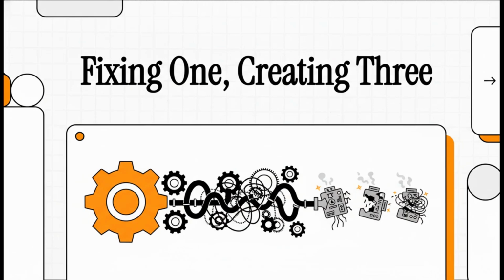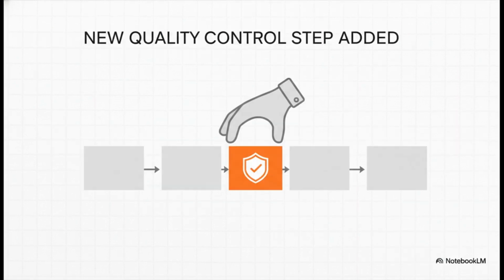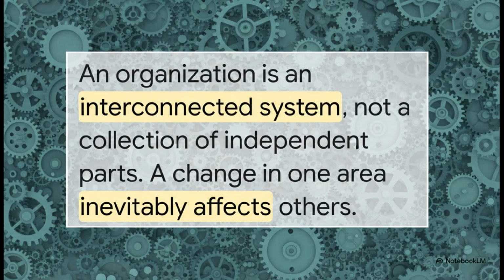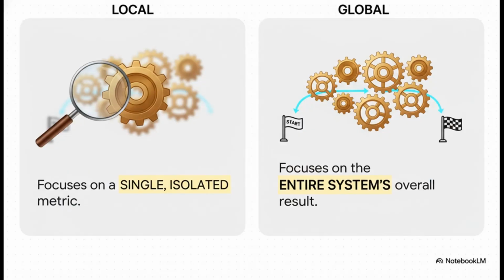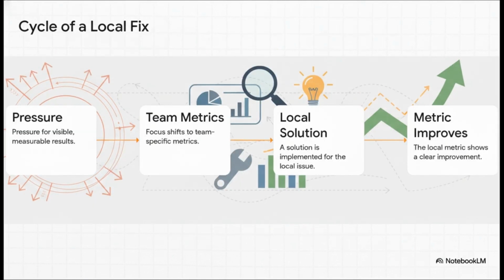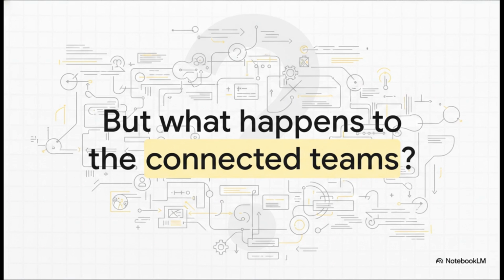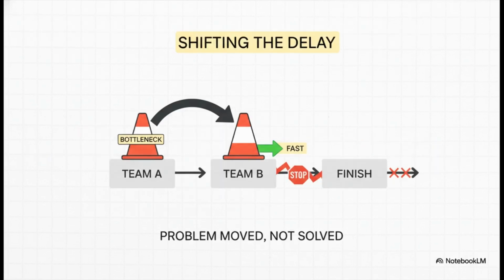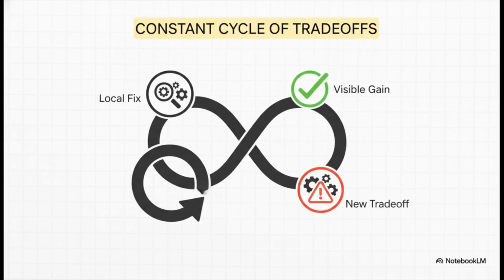Why Fixing One Thing Breaks Everything Else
A problem gets fixed.
Relief is brief.

Soon, new issues appear somewhere else.

This video explains why changes that solve one issue often shift pressure and complexity to other parts of the work, and how organizations can stabilize locally while creating new friction elsewhere.